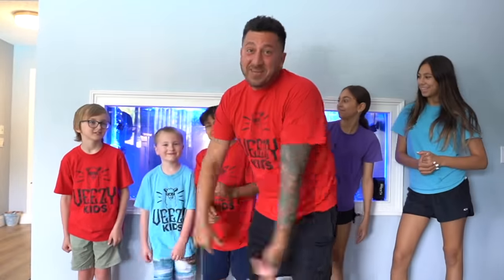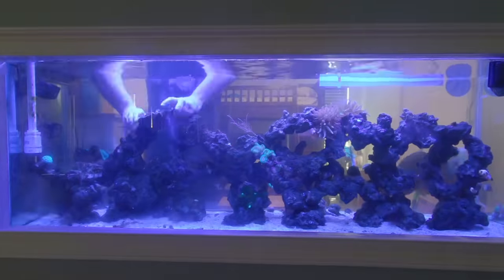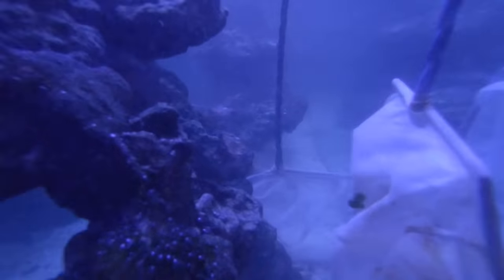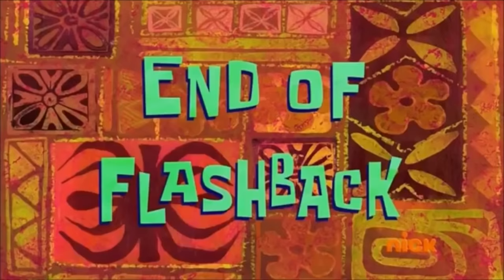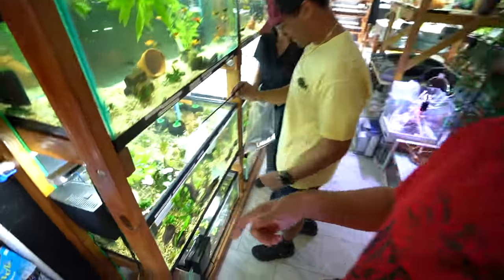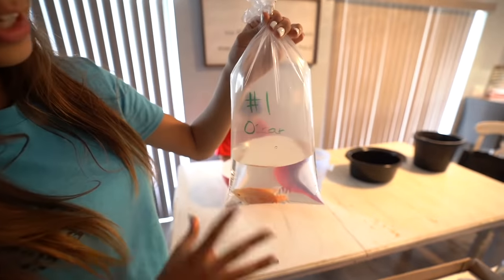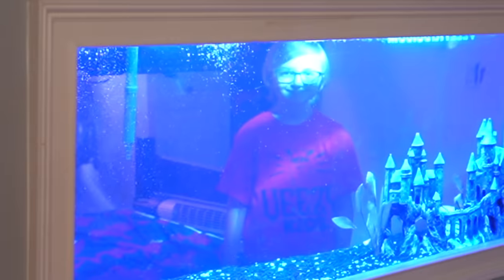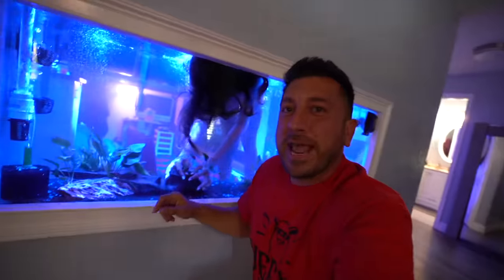FINALLY BUYING FISH for our 165 GALLON TANK!!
You guys demanded it last video... so we RESPONDED! FINALLY BUYING FISH!! Hey Veezy Kids! We are FINALLY introducing FISH to the Veezy Kids Farm! We linked up with BadFish in North Palm Beach Florida and laced the in the wall 165 gallon tank! Hope you guys like the video.

Not Minecraft, Not lava rises, not a speedrun, Gross food challenges cause viral videos you should share. Post on your page. Good friends enjoying collabs with people like Paul Cuffaro and Blakes exotic animal ranch. I hope Carter Sharer and Mr. Beast see this video and come to visit the Veezy Kids farm.